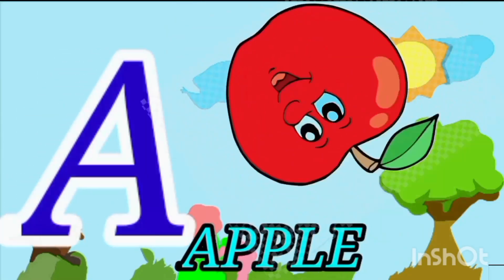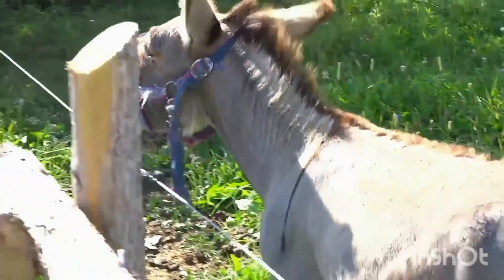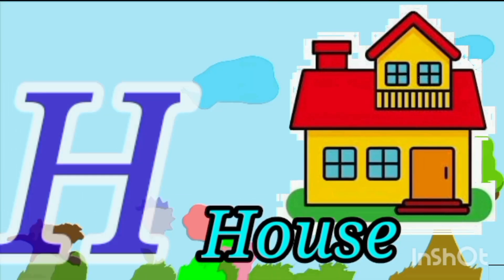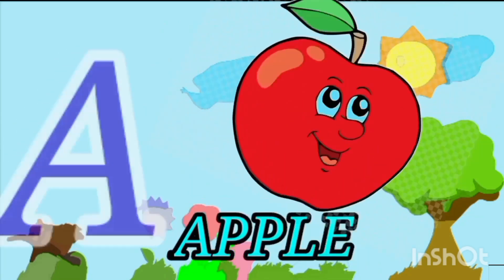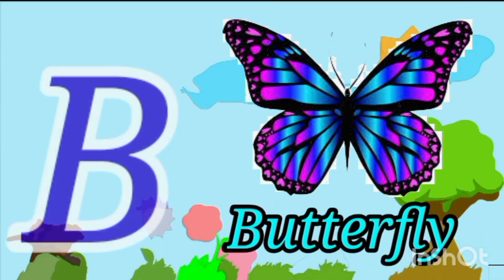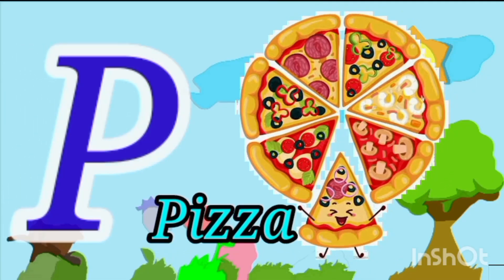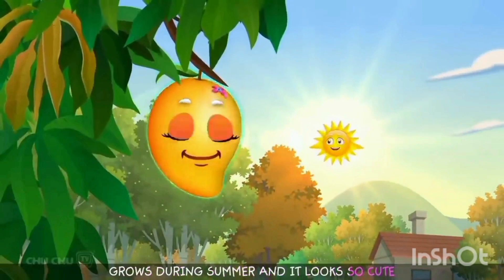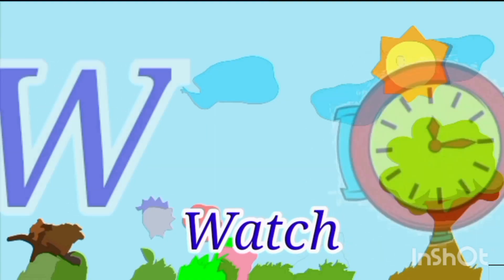a for apple, English alphabet, how to write ABCD, kids class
learn to write ABCD
kids class
kids song
how to write ABCD
English alphabet
English speaking
write a ABCD
a to z ABCD alphabet